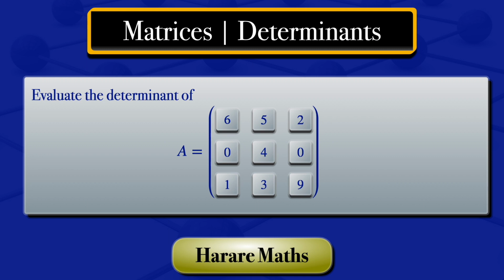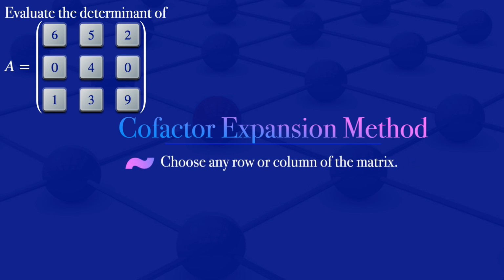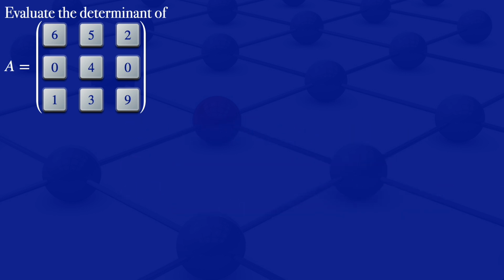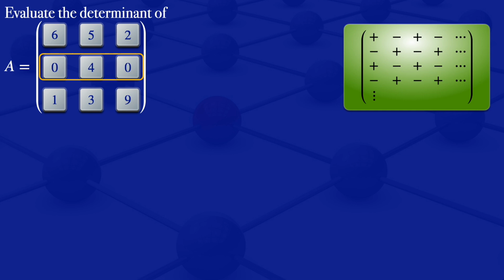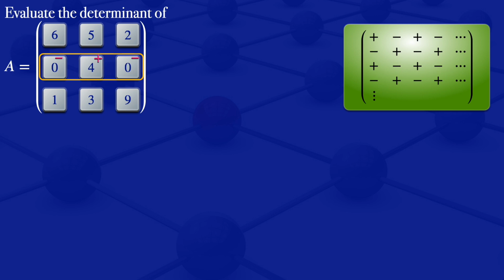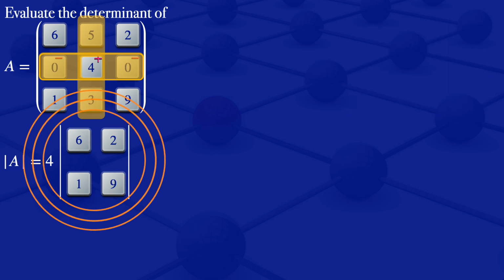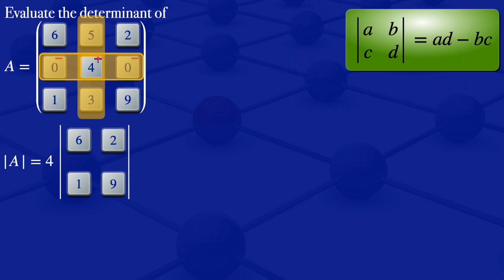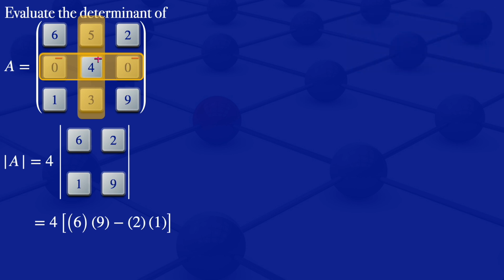Matrices | Determinants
Matrices: determinant of a 3 by 3 matrix.